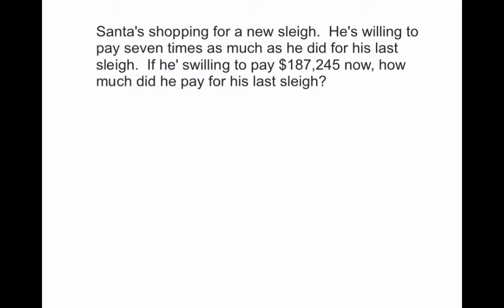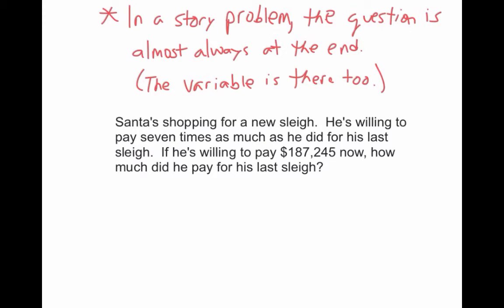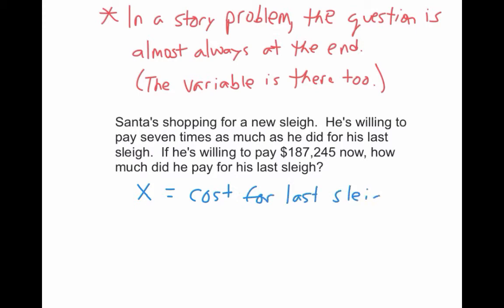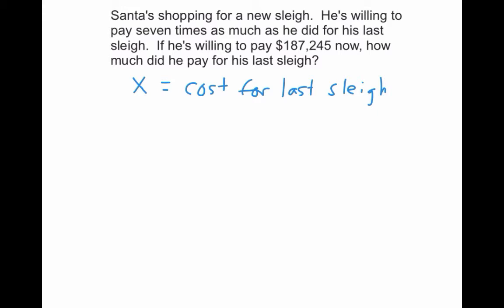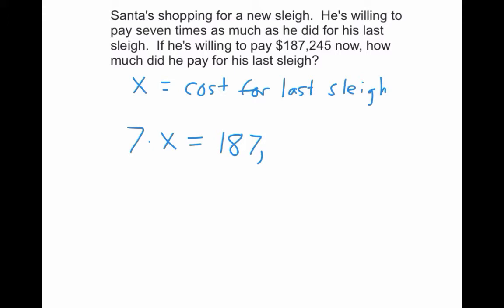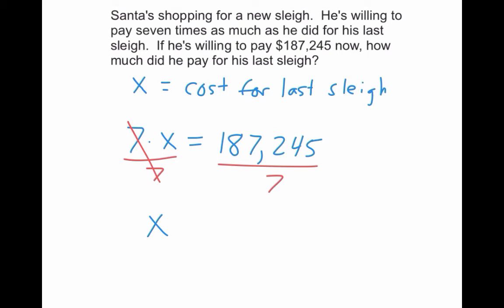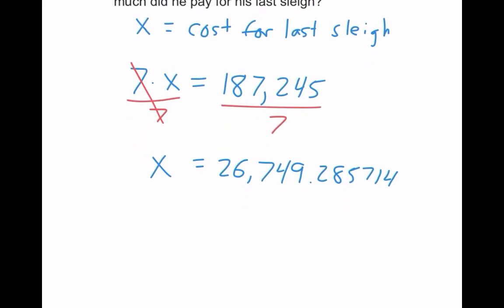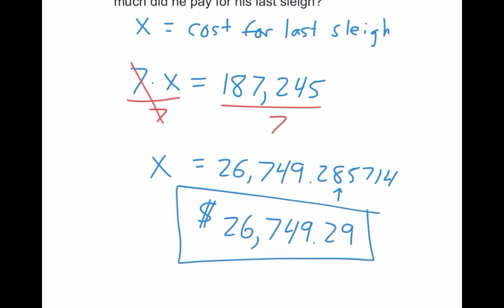Math 7: 2.7 Solving Multiplication & Division Equations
The video introduces how to solve an equation where the variable was multiplied or divided by a number.